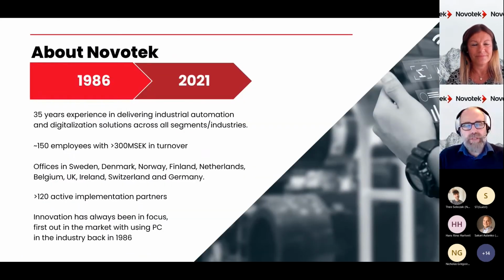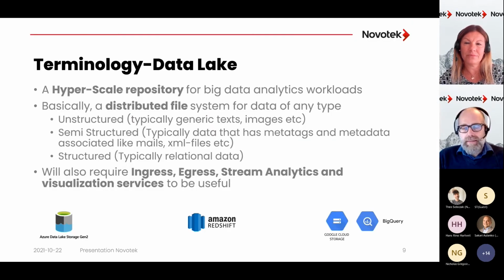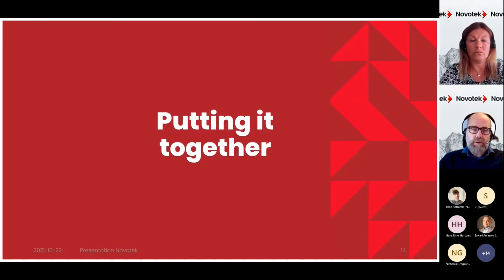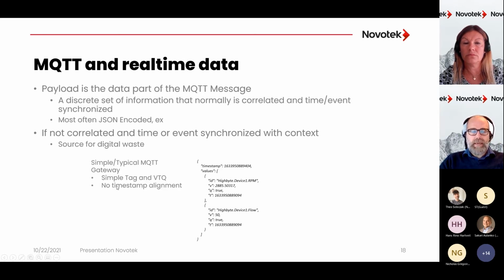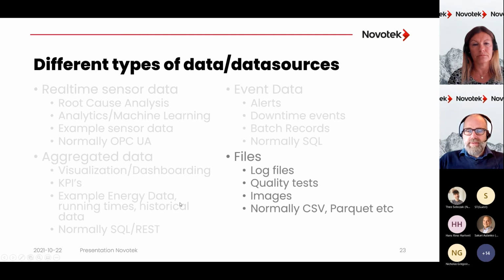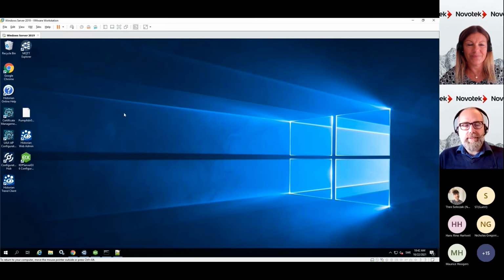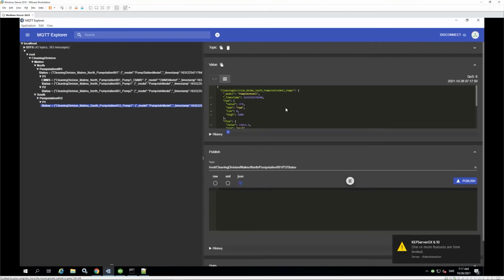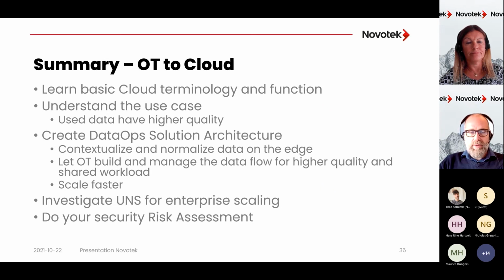Do you create digital waste in the cloud? - Data Fit For Purpose training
Digitalization means that OT data must deliver to IT systems. The demands on sharing data to get one single source of truth have never been higher.

You are drowning in data, trying to understand how to make sense of them.
But why does it have to be so complicated?

This is partly a live recordning from our webinar 22 October 2021.